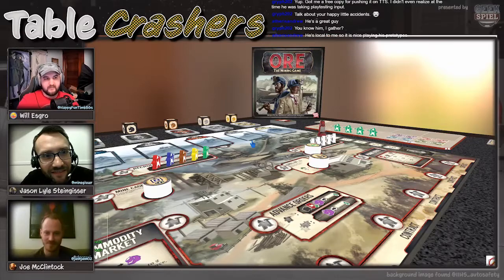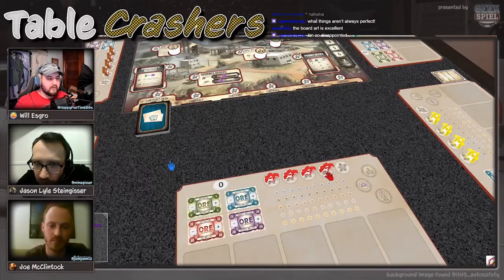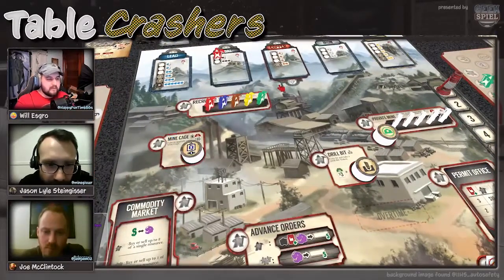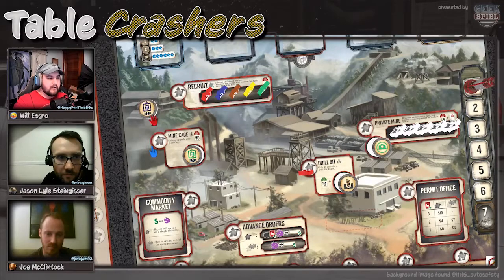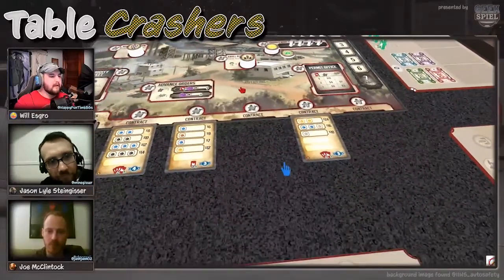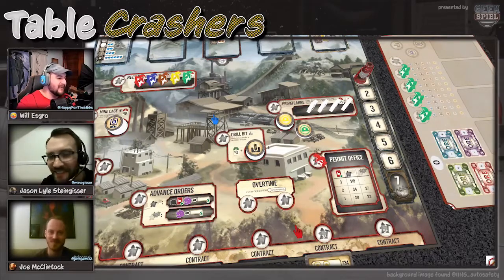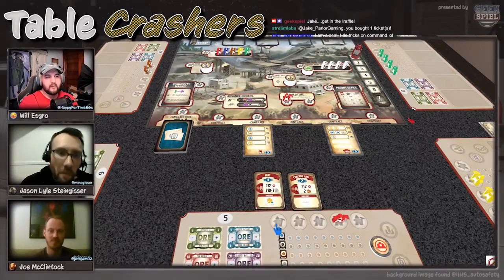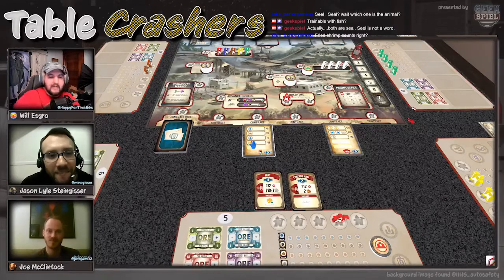Ore: The Mining Game - Table Crashers (Demo)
Host, Will Esgro, Joe McClintock, and Jason Steingisser rules-teach and demo Ore: The Mining Game from Quick Simple Fun Games.

Awesome intro music here by:  Ryan Cottrill (@ire8one)